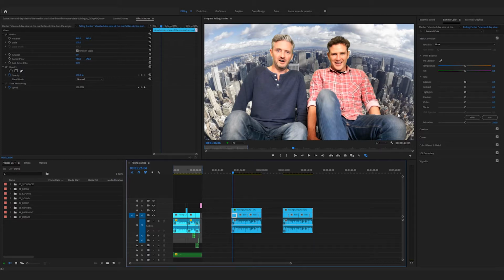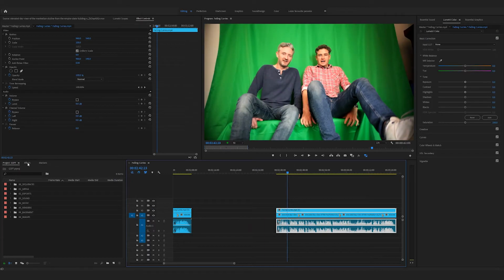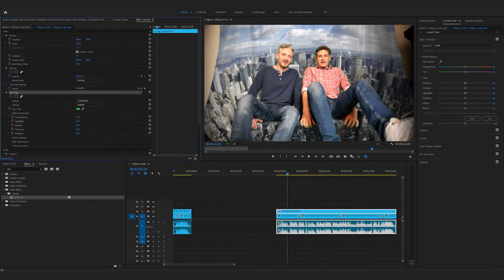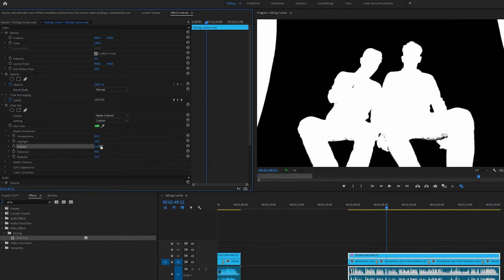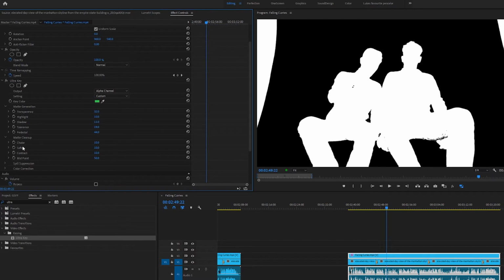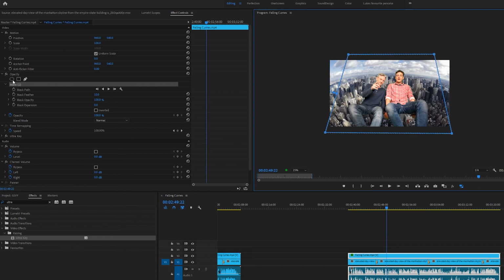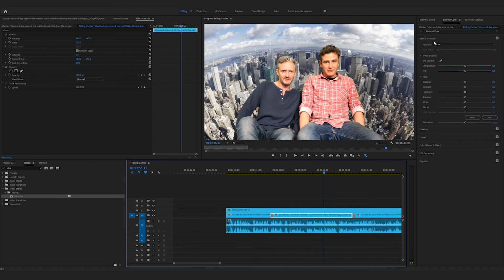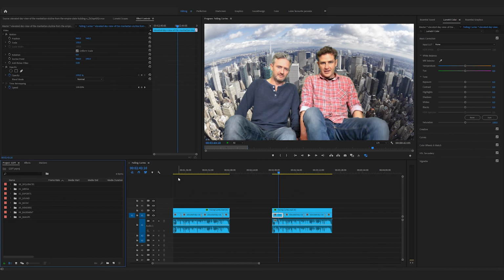Chroma keying and editing the Curry Brothers' New York postcard with Premiere Pro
In this video Oli, editor-at-large for the Green Screen Film Fest, demonstrates how to edit in Premiere Pro to put the Curry Brothers onto the Empire State building for their postcard from New York.